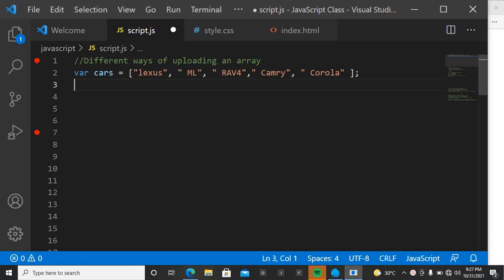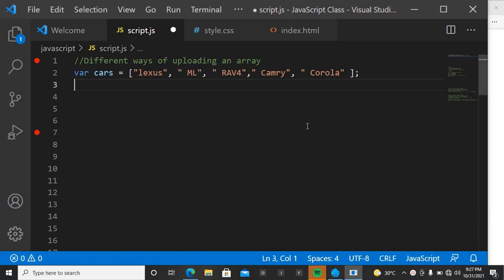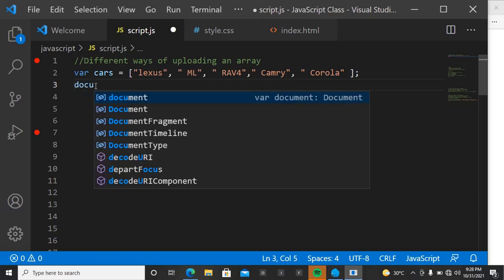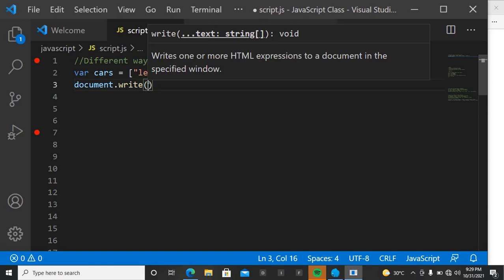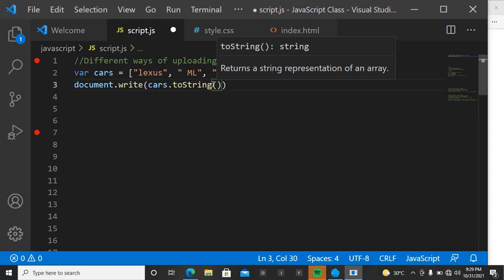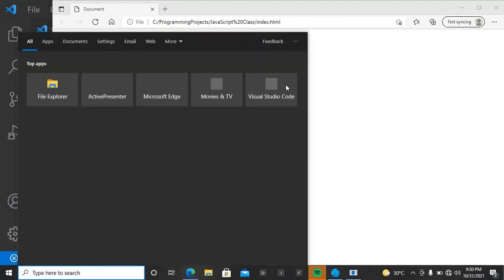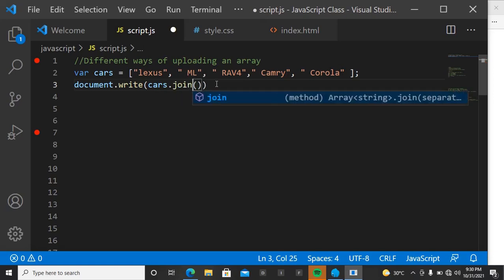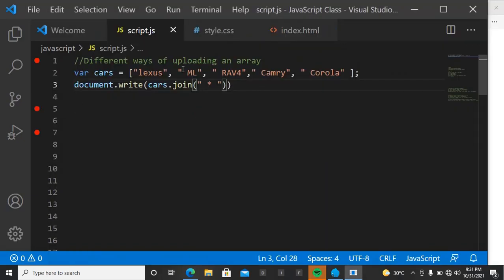Lesson 6 Array Attributes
Lesson 6 in JavaScript lessons.  Array attributes in JavaScript.